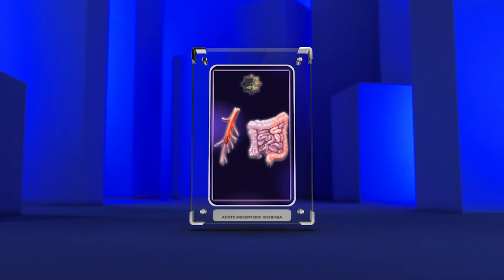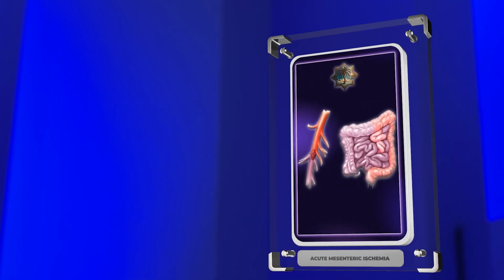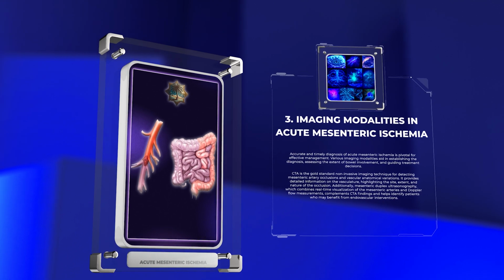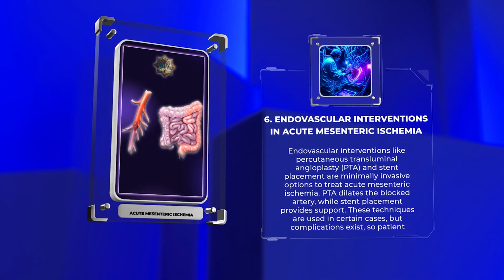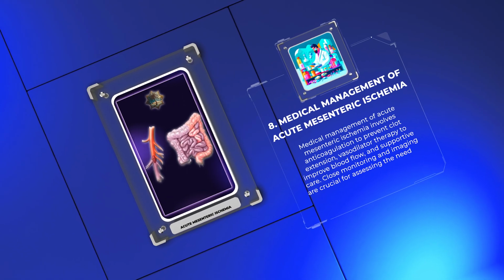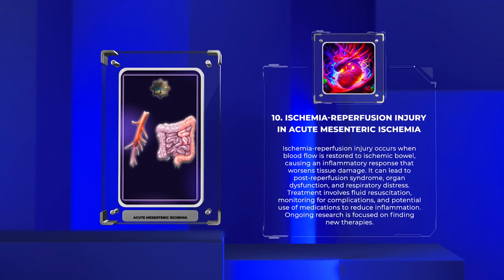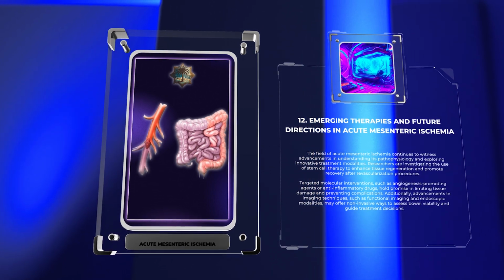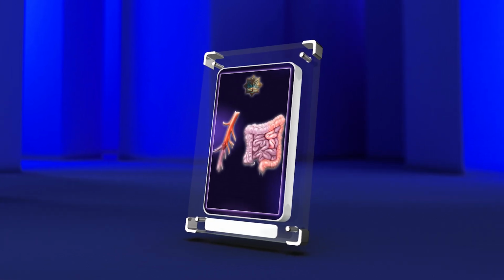Acute mesenteric ischemia